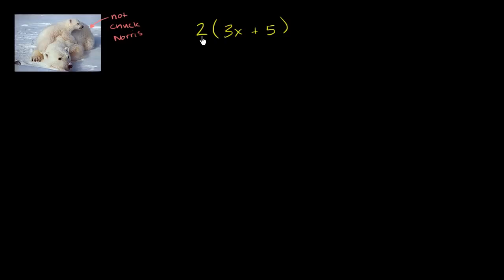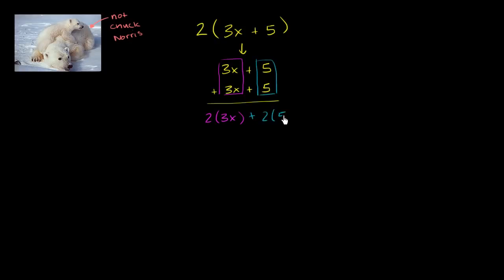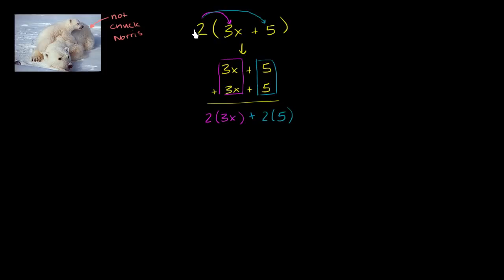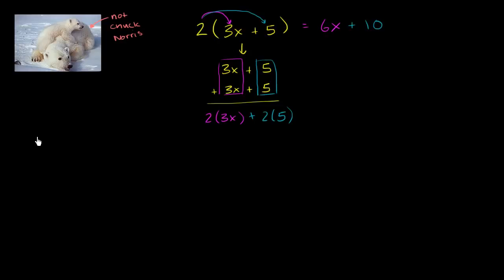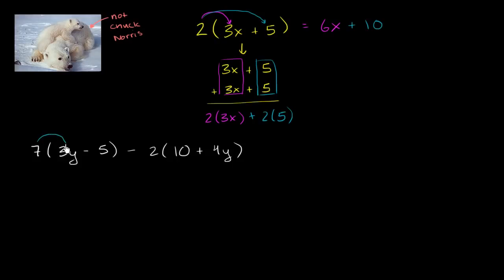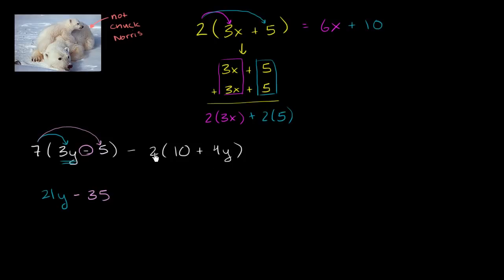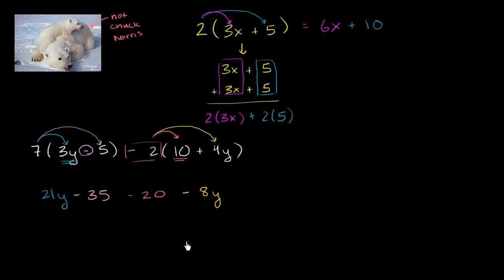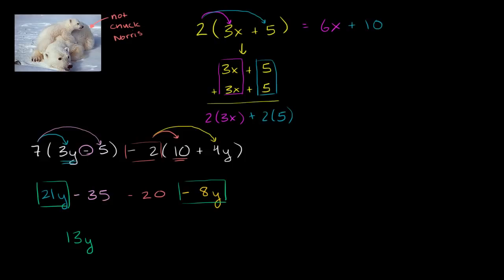How to simplify an expression by combining like terms and the distributive property | Khan Academy